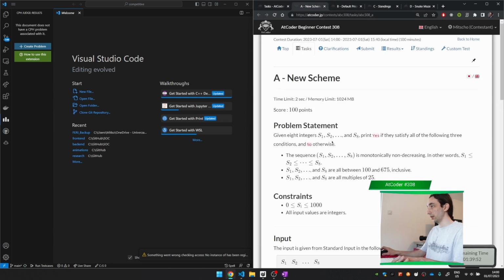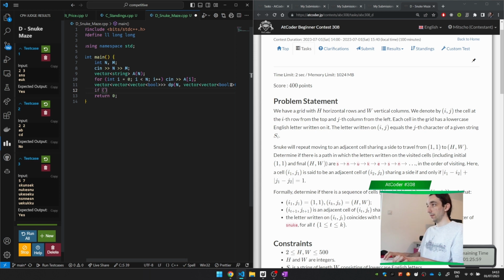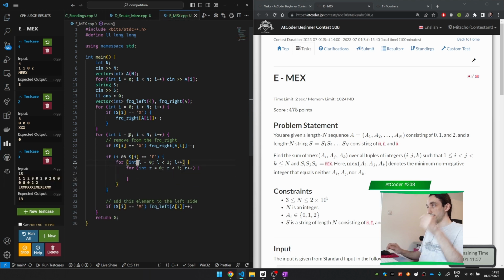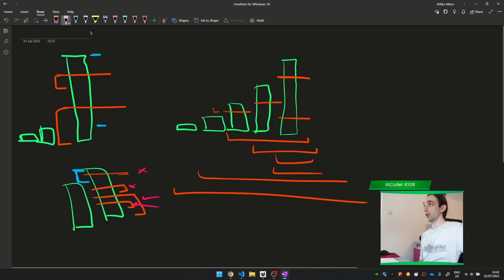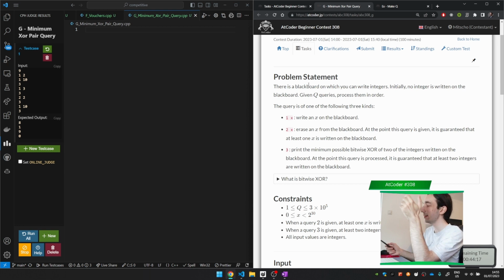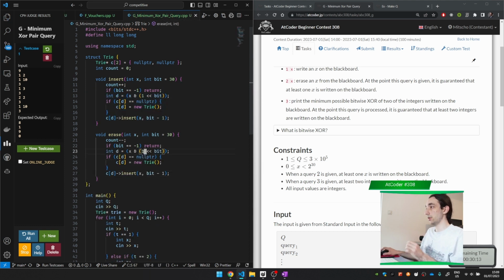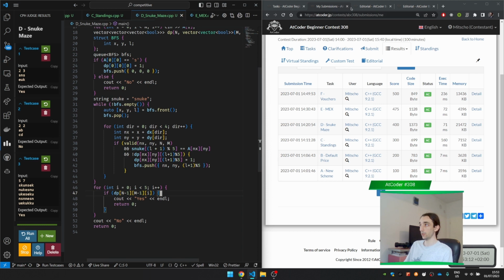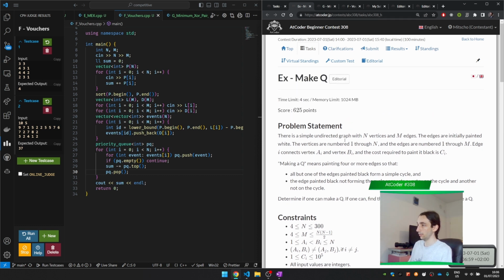AtCoder Beginner Contest 308 - ABCDEF in 50 minutes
As always, we had fun solving the AtCoder Beginner Contest problems. 👻 They were really good and educational, especially problem E. We didn't manage to solve problem G. At the time of the contest, I went for some solution involving a trie, but as it turns out, a simple mathematical proof makes the problem almost trivial. 🥲 All explanations are at the end of the video.

0:00:30 Problem A
0:02:17 Problem B
0:07:13 Problem C
0:11:57 Problem D
0:21:37 Problem E
0:31:22 Problem F
0:50:22 Problem G
1:18:56 Explanations